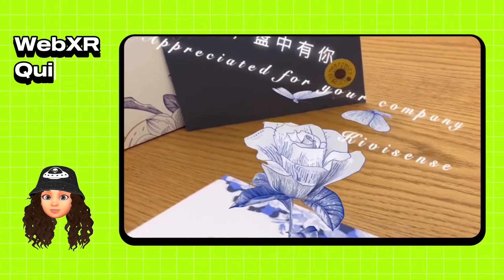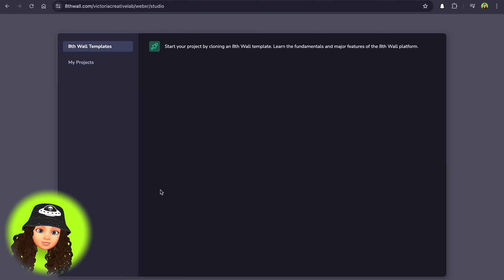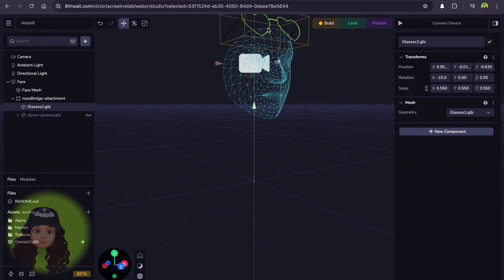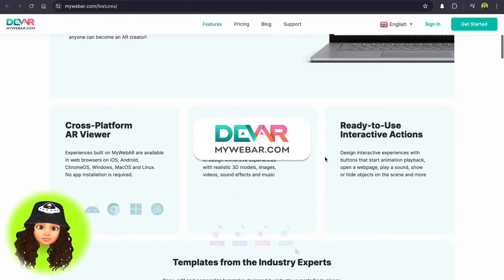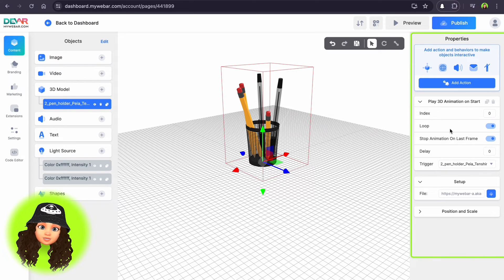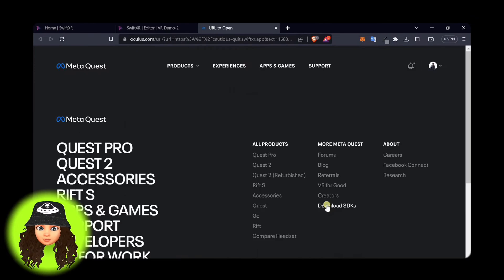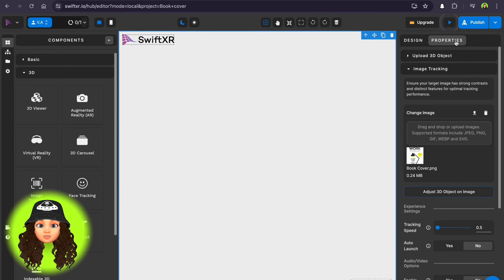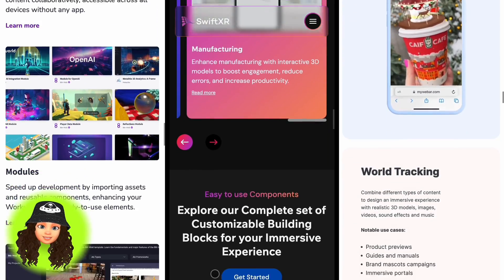Build WebXR Projects - No Coding Required: Easy, quick, for everyone!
In this tutorial, we'll explore 3 powerful software tools that make WebXR development accessible to everyone. Whether you're a beginner, new to the field, or an experienced developer, you'll learn how to build great virtual (VR) and augmented reality (AR) projects quickly and easily. Dive in and start creating your own WebXR content today!

00:00 Intro ♡
00:34 1st webXR platform
03:36 2nd webXR platform
05:38 3rd webXR platform
08:08 Watch till the end ♡